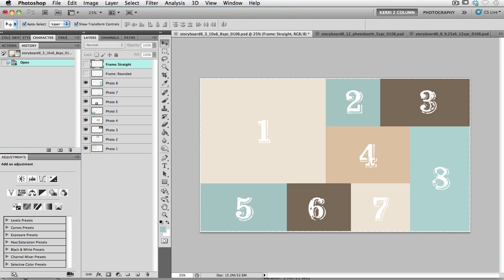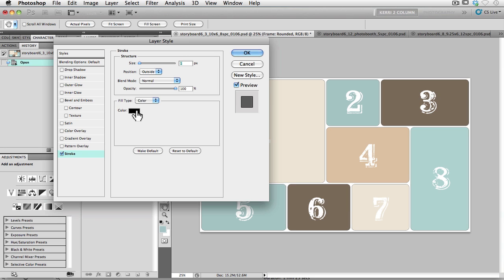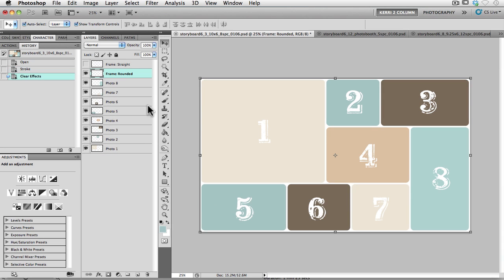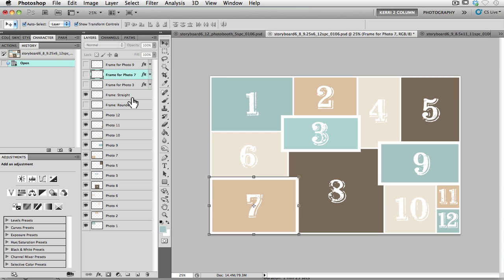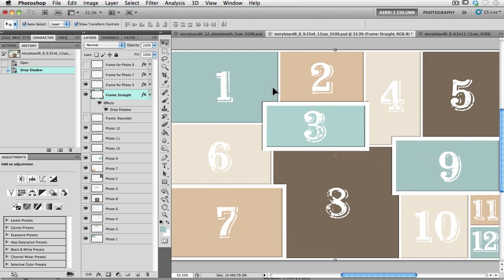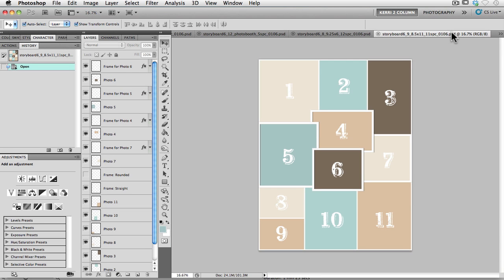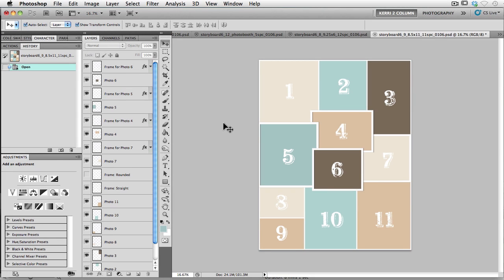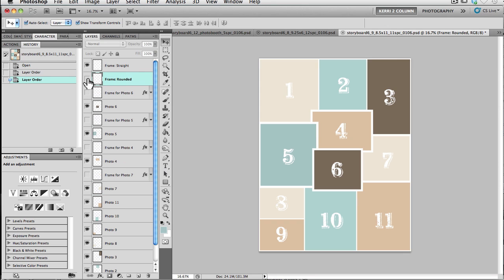Tips+Tricks for Storyboard 6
This video shows you how to increase the width of the frames included in the storyboards. It also shows how to use two of the unique storyboards within the kit.